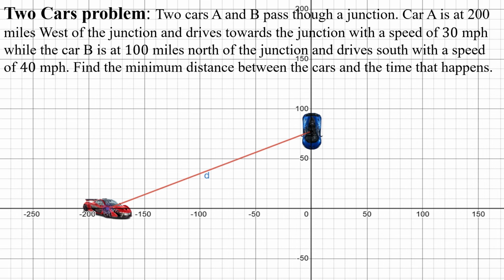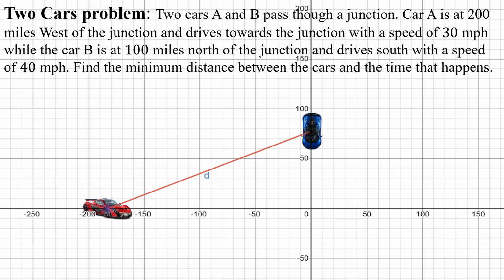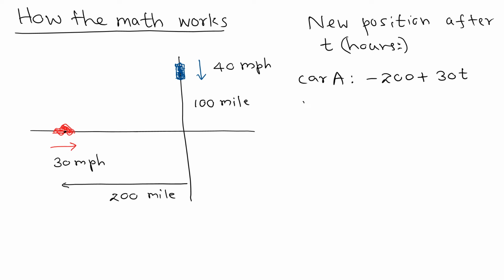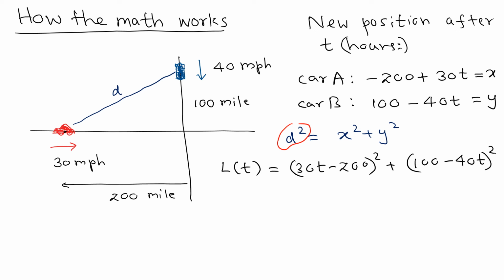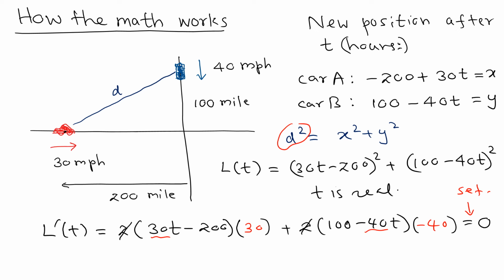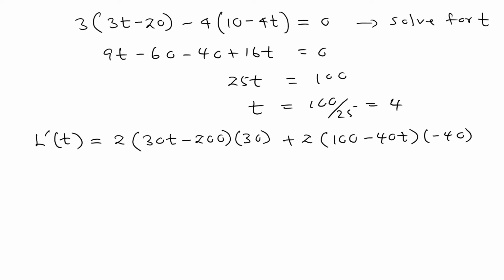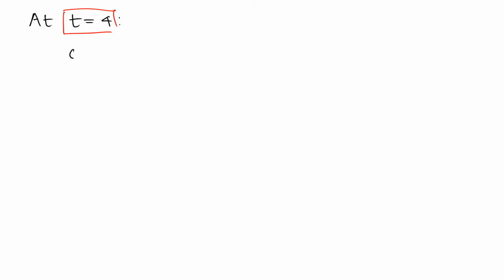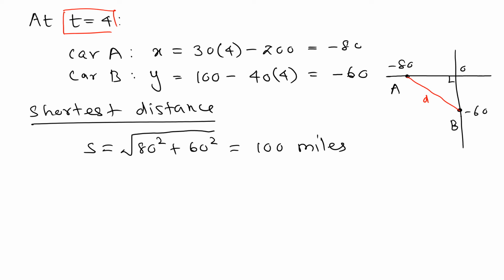Famous Two Cars Problem | Optimization Problem | Calculus 1 | Problem 20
In this video we are going to find the minimum distance between two moving cars using calculus.